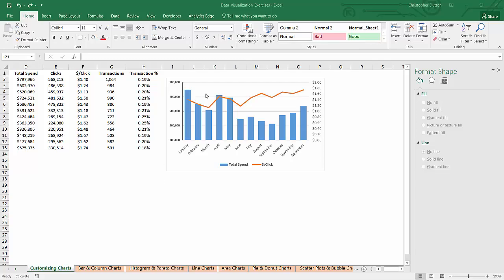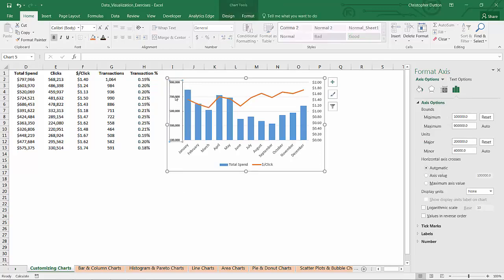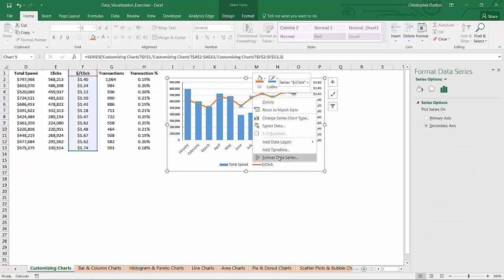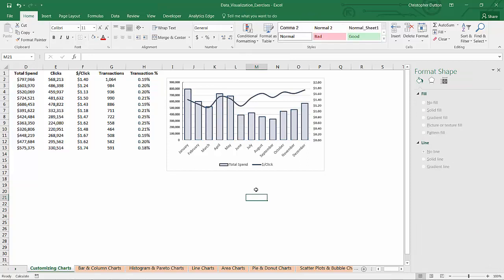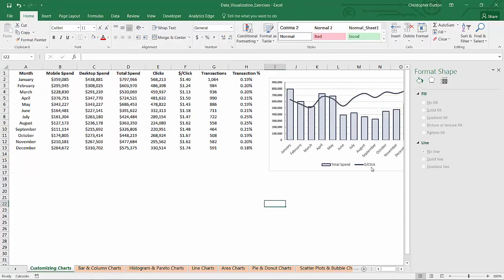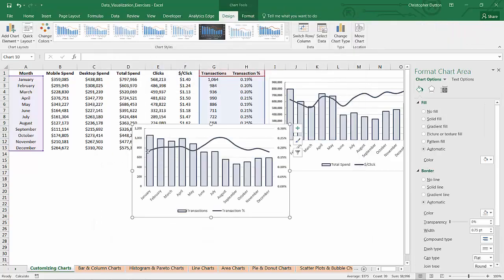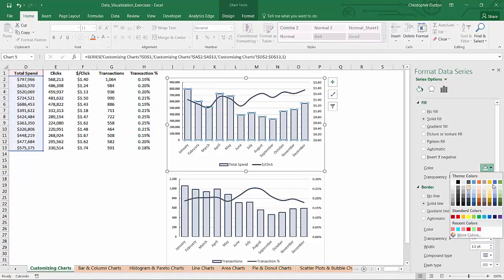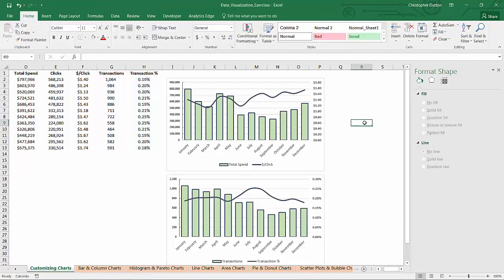Creating, Modifying & Applying Custom Templates